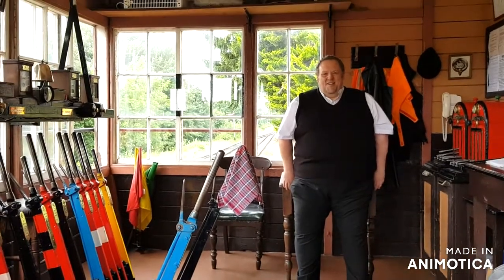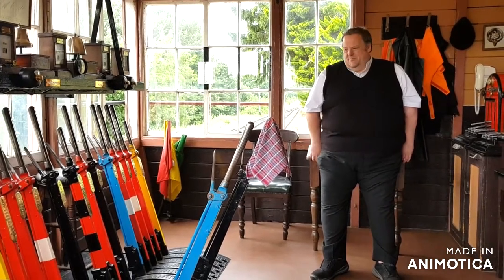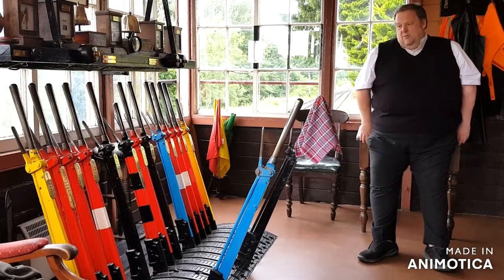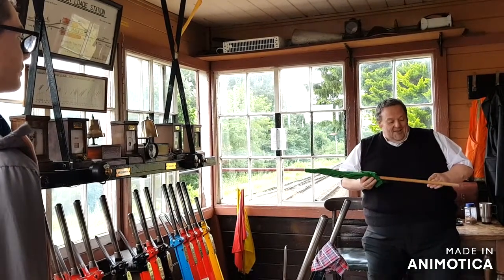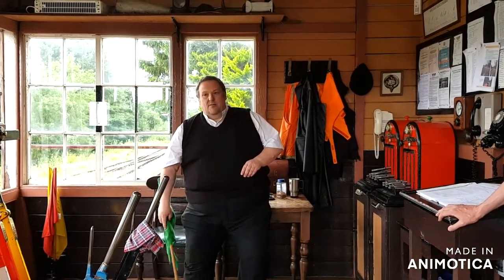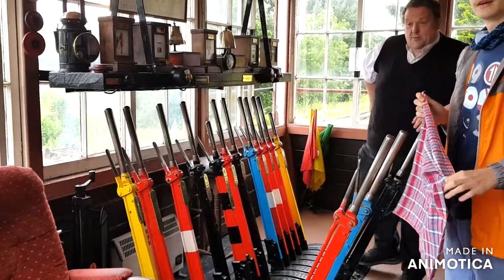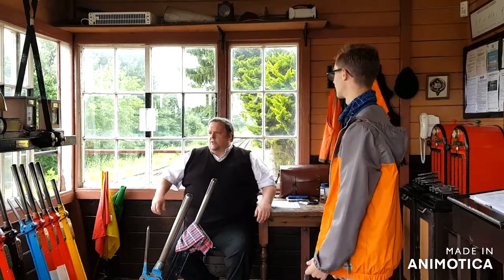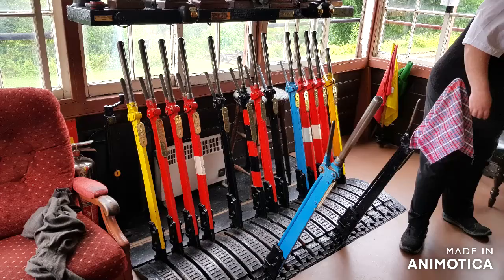Hampton loade signal box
In this video I visit Hampton Loade station for the first time in about 2 years, this was a great reunion as this day 24th July was my Birthday the station was also really quiet the station fund shop played some music relatively quietly and we could still hear it standing next to the Signal box at the other end of the platform. We had a chat with the Signalman and he let us into the Signal box which was a treat as you aren't normally allowed in there. He also let me move Signal 3 which is the home signal at the north end of the station by paddock railway which allows trains into the loop platform. We did this between trains so that we didn't interfere with operations.

A Special mention to Lewis Cartwright for giving me a video suggestion which is coming out in the next few weeks as it isn't finished as of current. Also you wanted a face reveal so there you are my friend. Thank you for showing interest and supporting the channel.

Thank you to my Dad for holding the camera and that is the voice you heard asking some questions! (He doesn't know that much about railways)